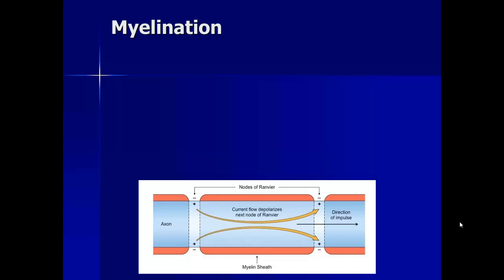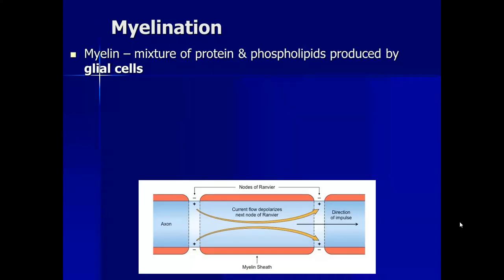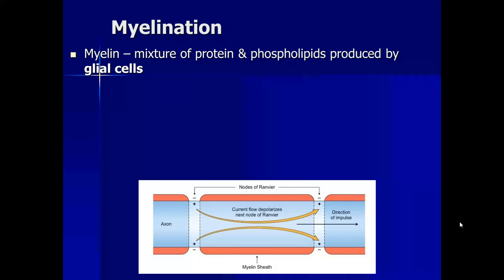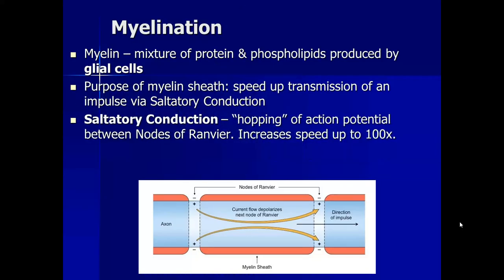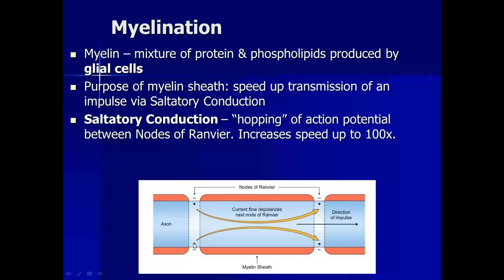NERVOUS SYSTEM 6.5: SCREENCAST #8